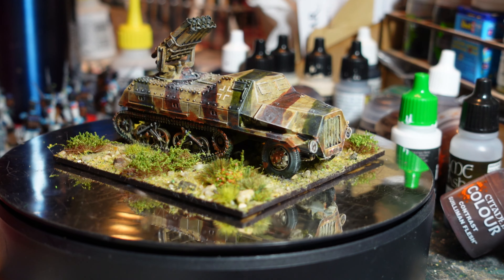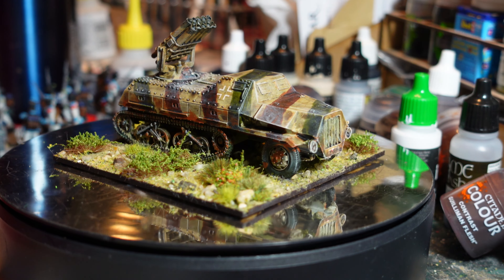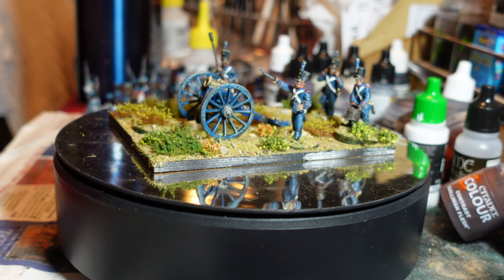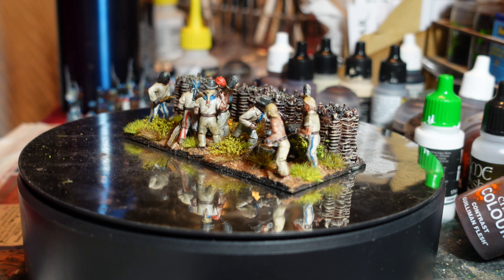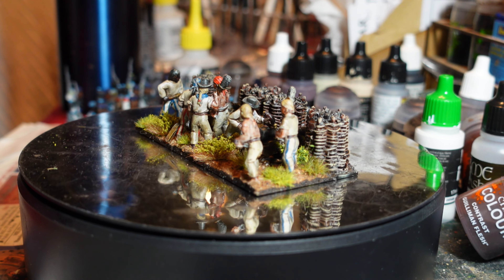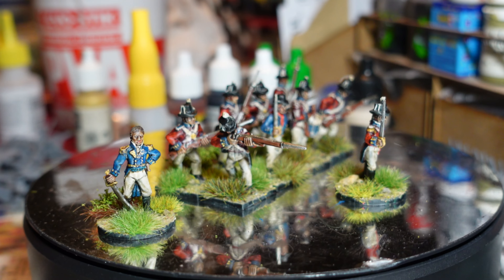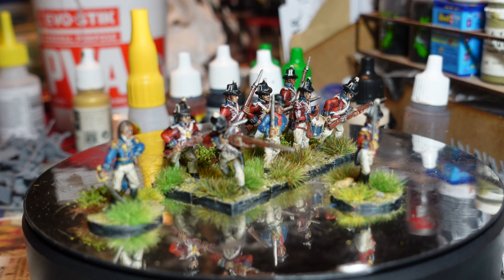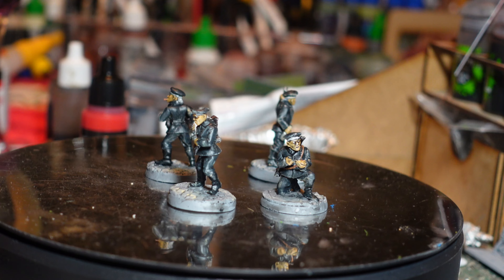On the Painting Table 23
Some more of my recent painting projects.